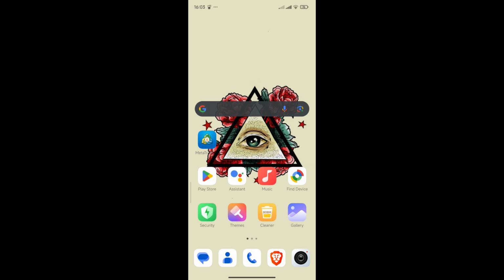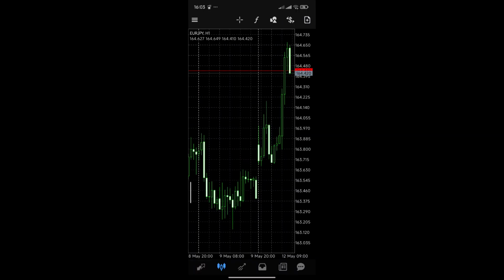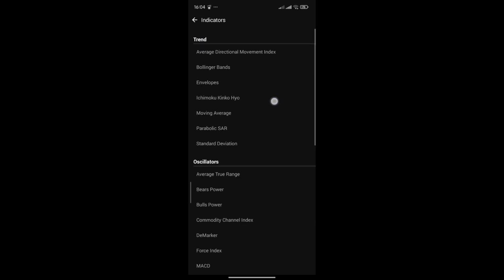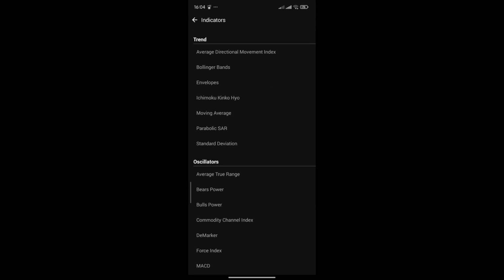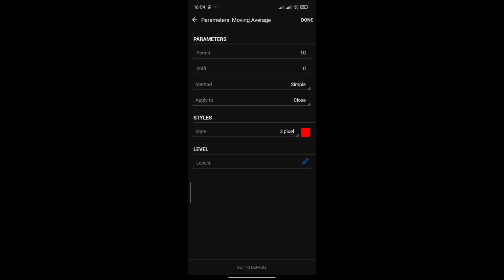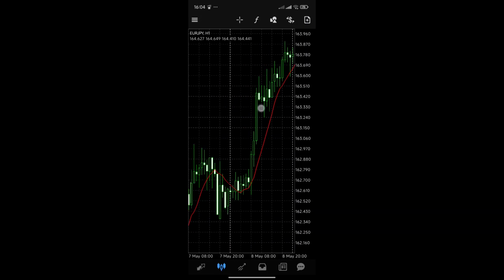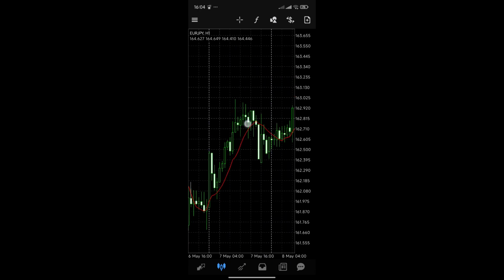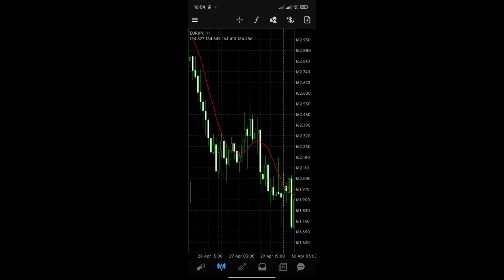How to Add Indicator in MetaTrader 4 2025?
Want to boost your trading analysis in MetaTrader 4? In this video, we’ll show you how to add indicators in MT4 to improve your charting and decision-making. Whether you're using built-in tools or custom indicators, this guide is perfect for beginners and experienced traders alike!